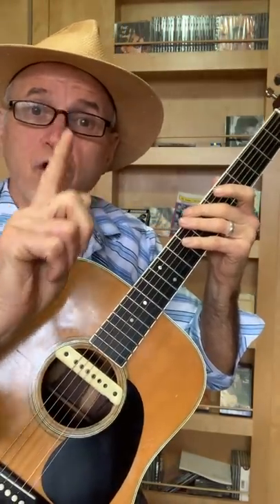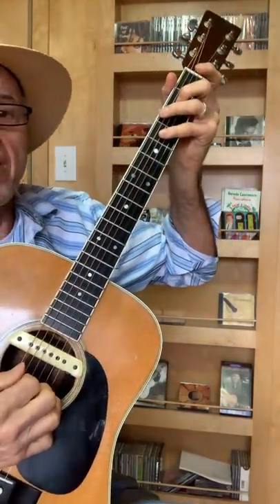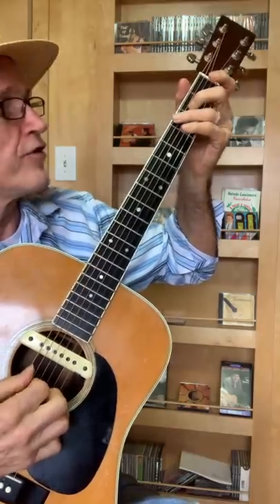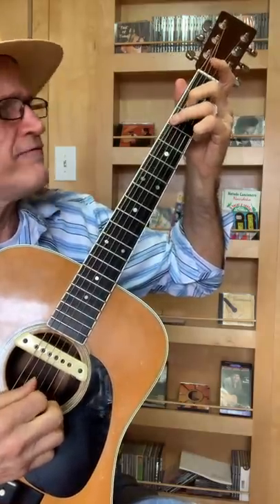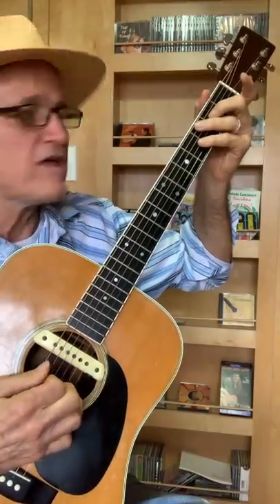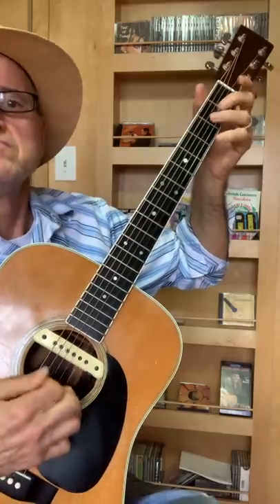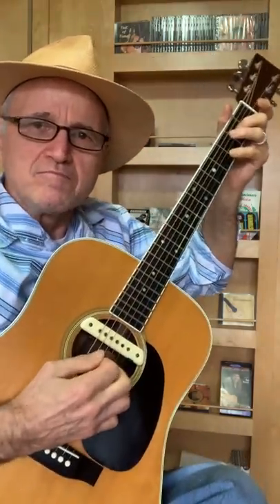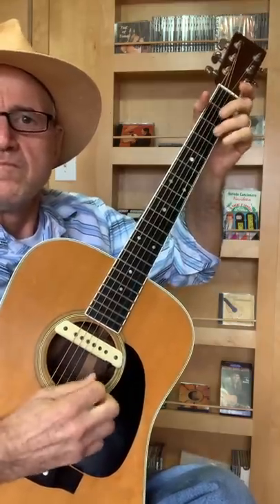GUITAR: Blues Guitar Riff 1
Learn how to play blues guitar in the style of the delta blues legends such as Lightnin' Hopkins and Robert Johnson.